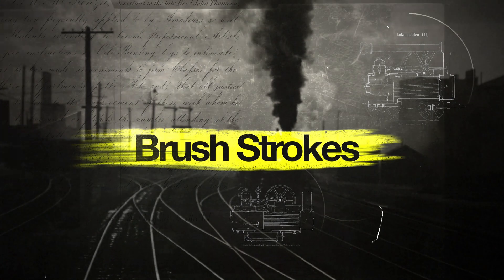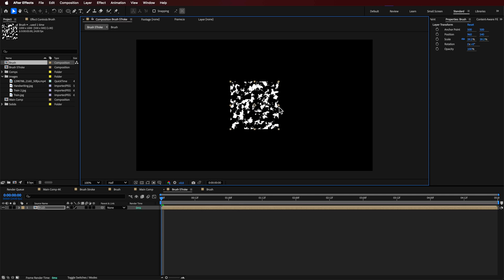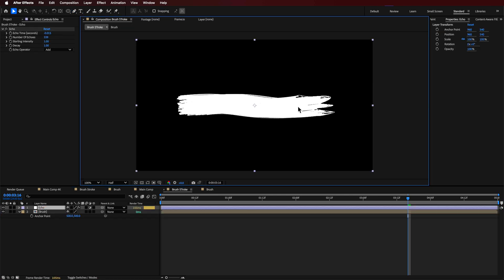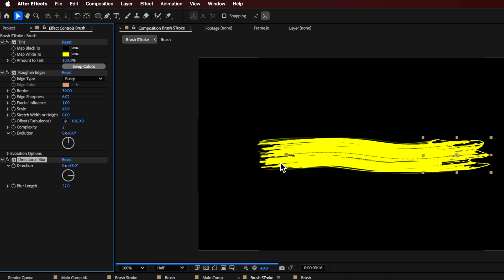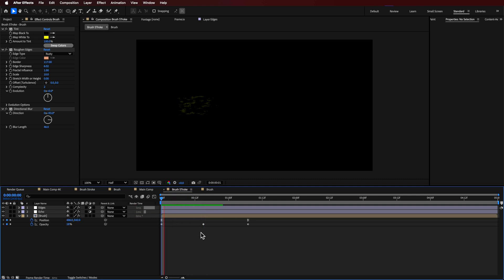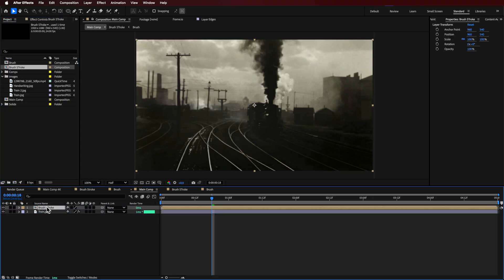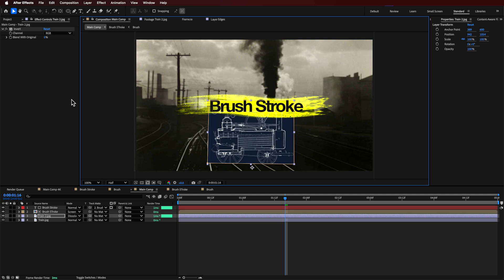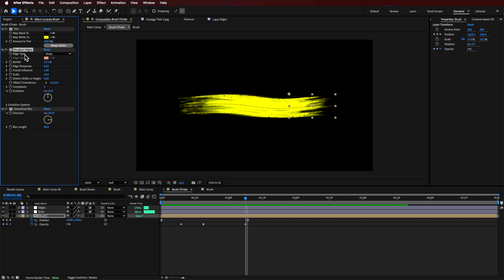CUSTOM Vox Style Brush Strokes | Adobe After Effects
2️⃣ JOIN THE CREW COMMUNITY
Unlock exclusive content like early tutorials, project files, bonus compositions and more